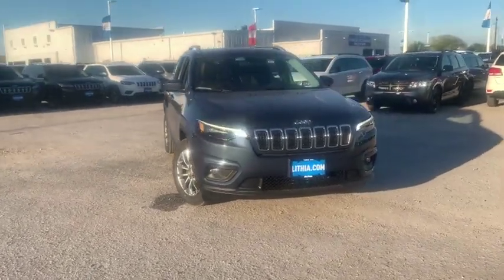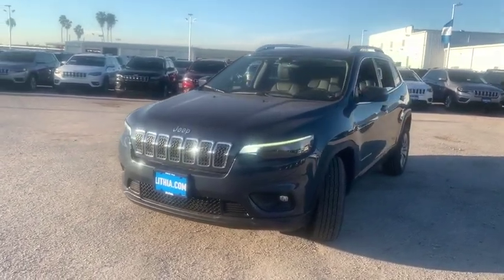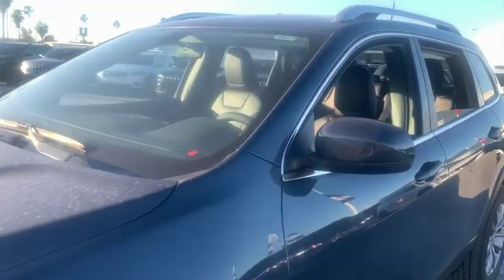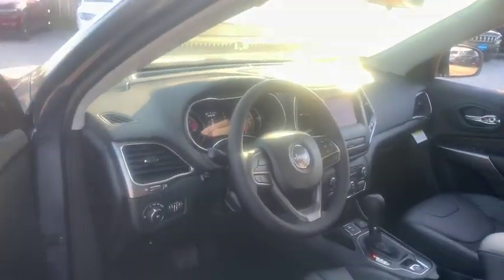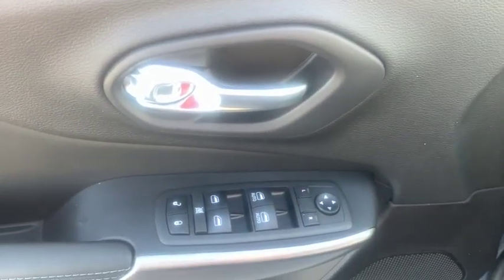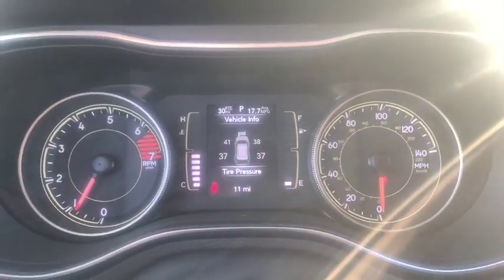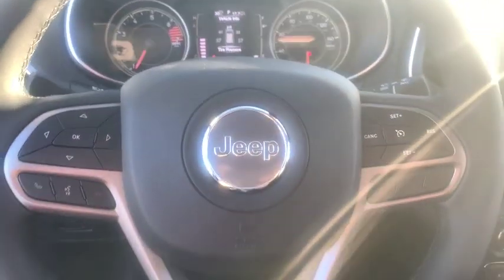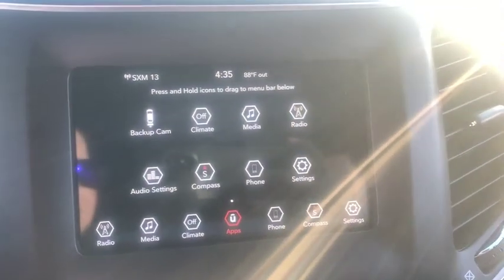2020 Jeep Cherokee Corpus Christi, Beeville, Port Aransas, Alice, Kingsville, TX LD557146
New 2020 Jeep Cherokee available in Corpus Christi, Texas at Lithia Chrysler Jeep Dodge Ram of Corpus Christi. Servicing the Beeville, Port Aransas, Alice, Kingsville, TX area.
2020 Jeep Cherokee Latitude Plus FWD - Stock#: LD557146 - VIN#: 1C4PJLLB6LD557146

Latitude Plus trim Blue Shade Pearl Coat exterior. FUEL EFFICIENT 31 MPG Hwy/22 MPG City! Apple CarPlay Smart Device Integration Blind Spot Monitor Keyless Start Aluminum Wheels ENGINE: 2.4L I4 ZERO EVAP M-AIR W/ESS... CLICK NOW! KEY FEATURES INCLUDE: Back-Up Camera Satellite Radio iPod/MP3 Input Bluetooth Aluminum Wheels Keyless Start Apple CarPlay Smart Device Integration Blind Spot Monitor Rear Spoiler MP3 Player Privacy Glass Keyless Entry Steering Wheel Controls. OPTION PACKAGES: ENGINE: 2.4L I4 ZERO EVAP M-AIR W/ESS (STD) TRANSMISSION: 9-SPEED 948TE AUTOMATIC (STD). EXPERTS RAVE: Great Gas Mileage: 31 MPG Hwy. VISIT US TODAY: At Lithia Chrysler Jeep Dodge of Corpus Christi we dont just sell cars trucks and SUVs we provide a complete vehicle buying experience. Come visit us today at 4313 South Staples Street and let show you how easy the car buying experience can be at Lithia Chrysler Jeep Dodge of Corpus Christi in Corpus Christi Texas. For our great selection of new RAM trucks come see us at our all new RAM Truck Center conveniently located at 3326 S. Padre Island Dr. Plus TT&L and fees. $125 doc fee. Price contains all applicable dealer incentives and non-limited factory rebates. You may qualify for additional rebates; see dealer for details.